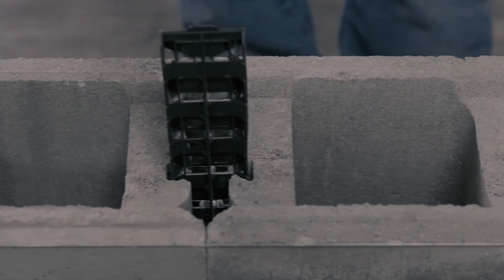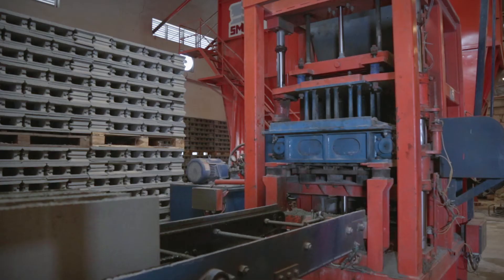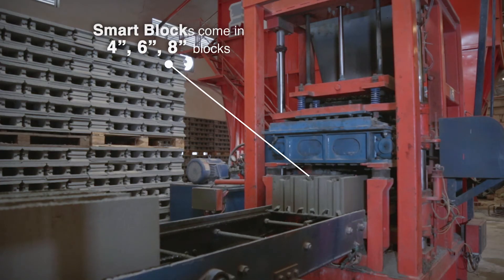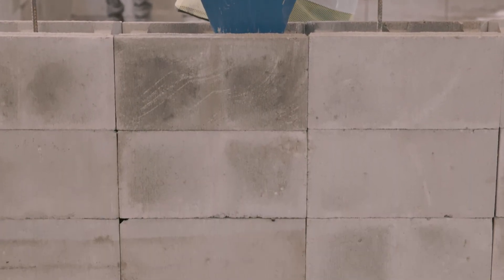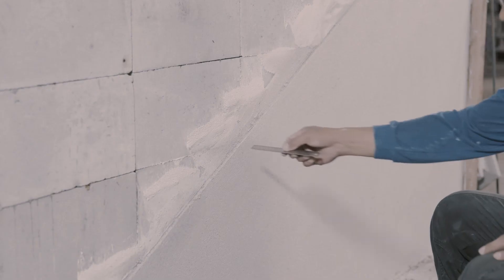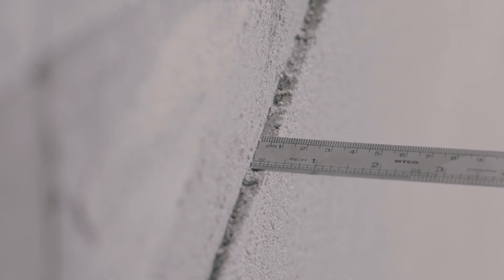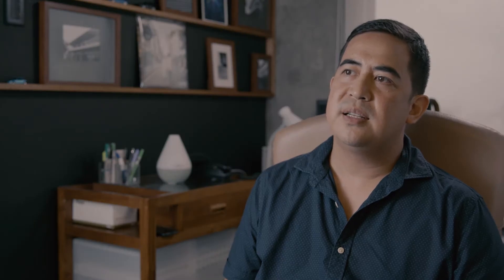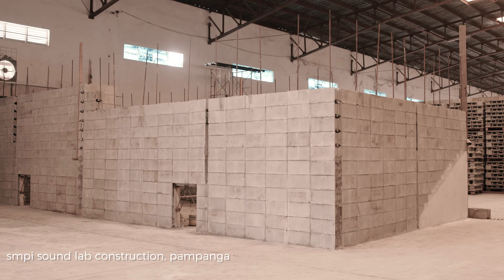AR MIGUEL TAYAG PLASTER 2 Storey House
Ar. Miguel Tayag explains how an architect can benefit from the sizes of the Smart Masonry Blocks and the thinness of Smart Render